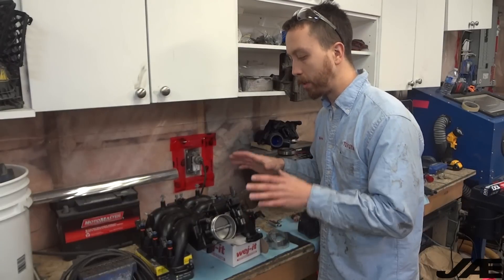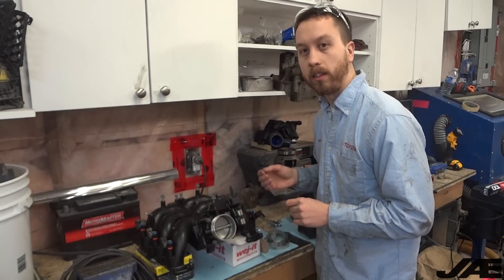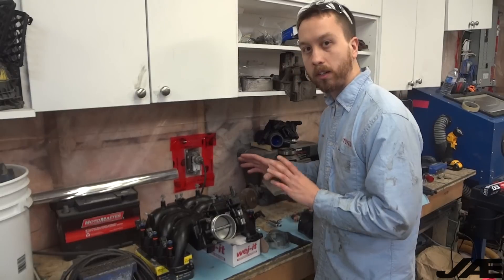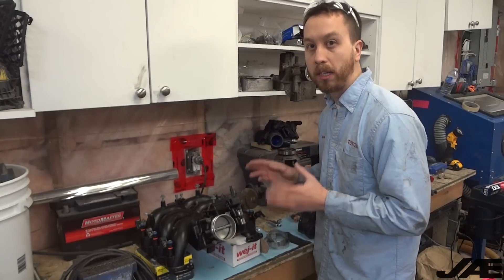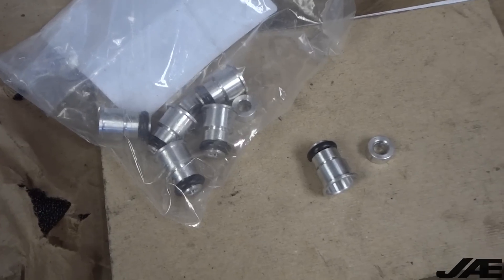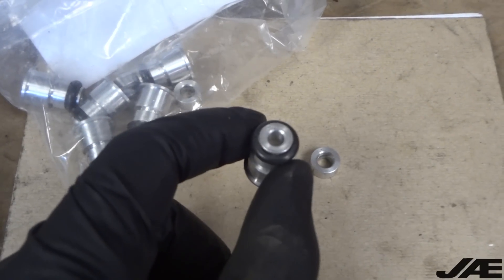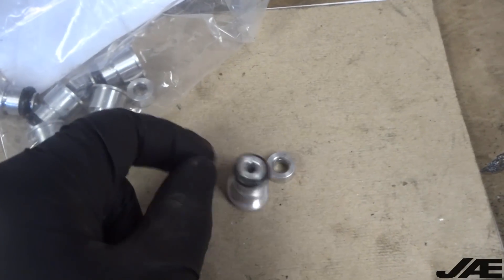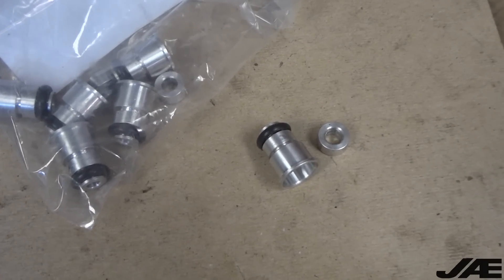Project B6 2.7T Stage 3 EP5 - Fuel Injector Install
In this series we will be upgrading this 2.7T swapped B6 with an 034 Motorsports Stage 3 Turbo Kit

In episode 5 we attempt to install the new fuel injectors using the supplied 034 injector top hats and spacers.